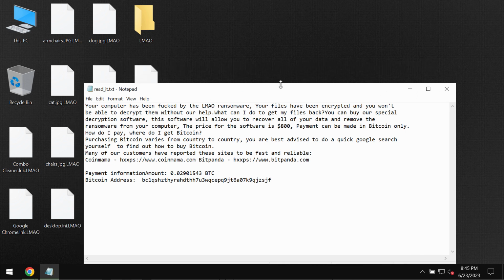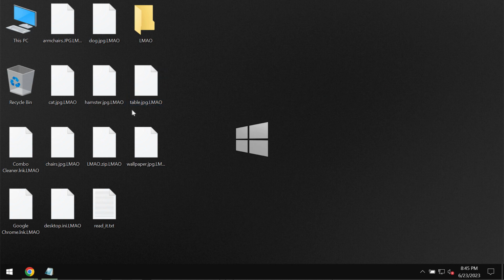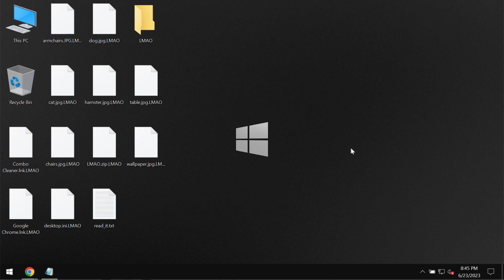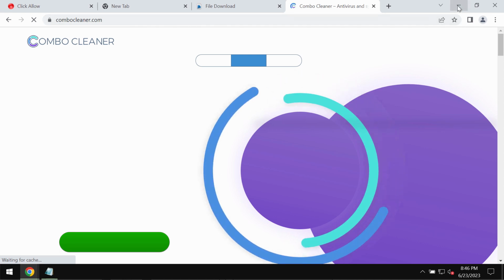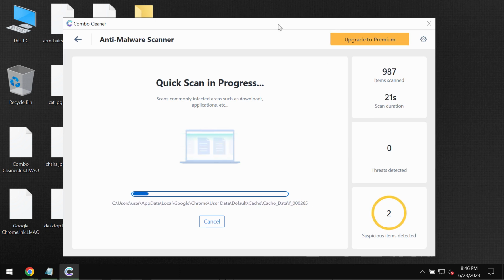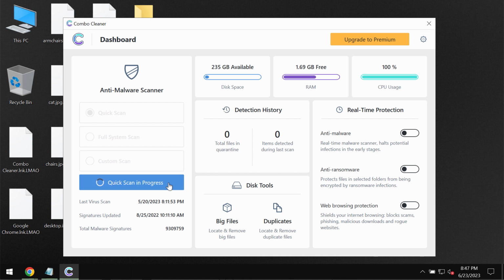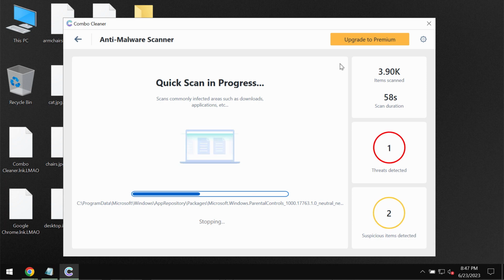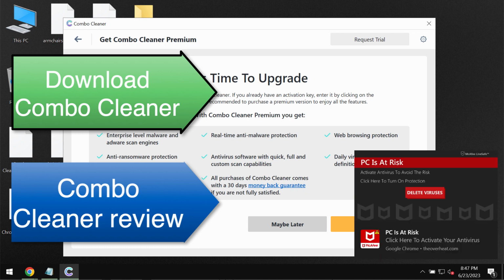LMAO ransomware removal [.lmao file virus].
LMAO is a ransomware from the Chaos family. This ransomware encrypts files and appends a special .lmao extension to the filenames. As a result, it's impossible to use the files anymore. The ransomware then tells the victims that they need to pay a special ransom for file restoration. Yet, paying the ransom is surely not a good idea. This doesn't guarantee the file restoration. If you pay the ransom you may simply waste the funds, without getting the data restored. Don't pay it! Remove this ransomware with the help of Combo Cleaner Antivirus via the official and thus get your data always protected with its help in the future.

More information about this threat can be found in this detailed guide

And below please find the detailed quotation from the ransom note:
QUOTE
    Your computer has been f*cked by the LMAO ransomware, Your files have been encrypted and you won't
    ransomware from your computer, The price for the software is $800, Payment can be made in Bitcoin only.
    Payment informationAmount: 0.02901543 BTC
    Bitcoin Address:  bc17CqMQFeuB3NTzJ2X28tfRmWaPyPQgvoHV07k9qjzsjf
UNQUOTE